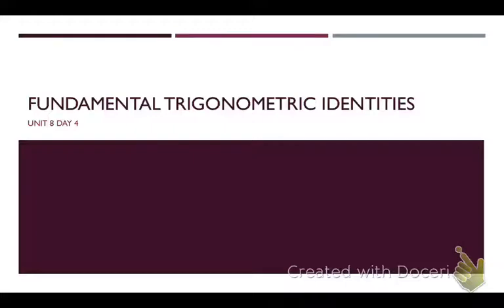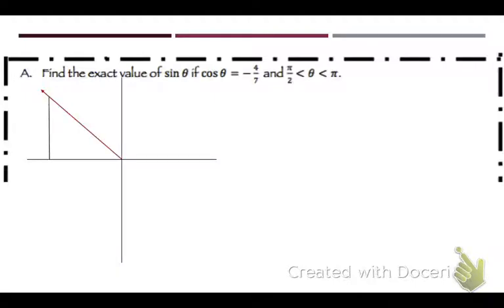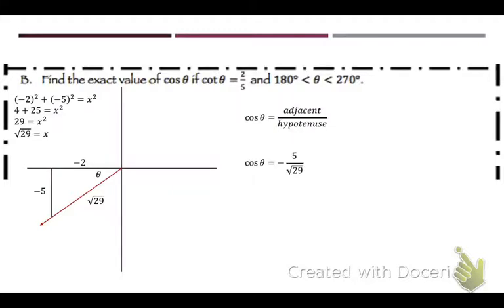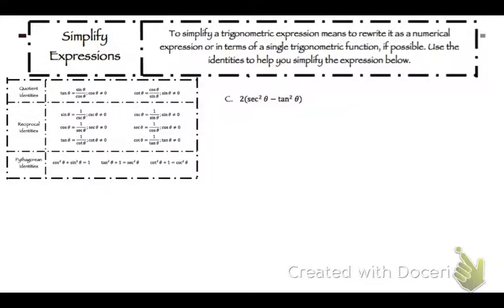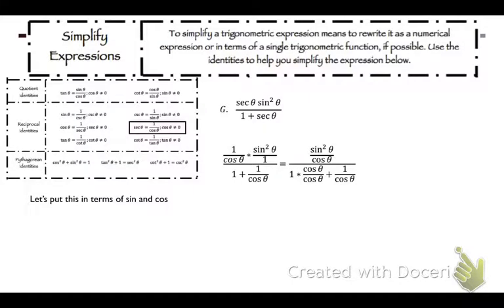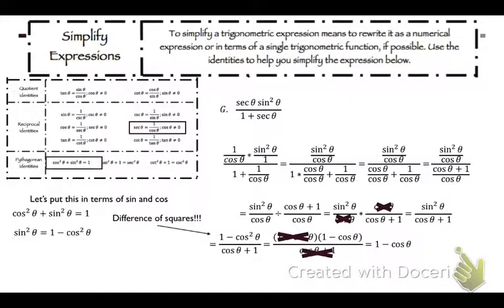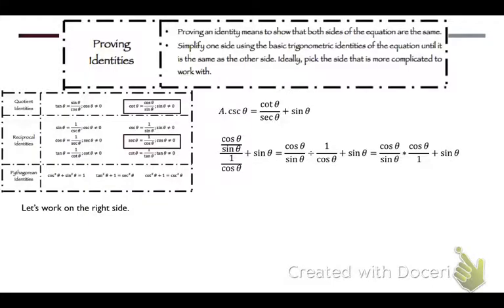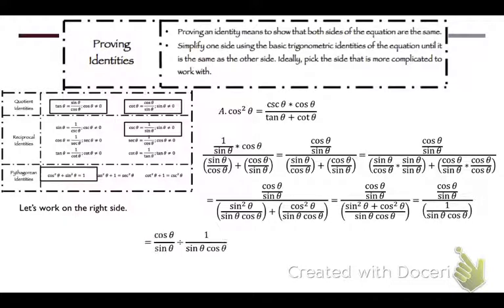8.4 Fundamental Trig Identities